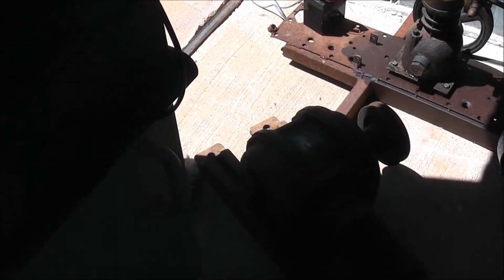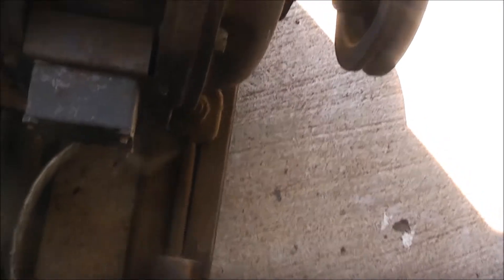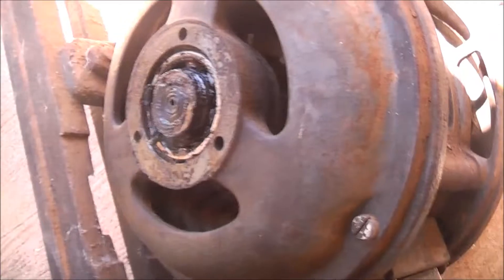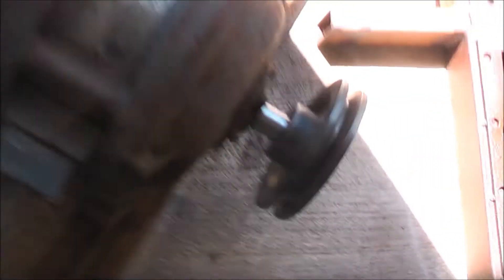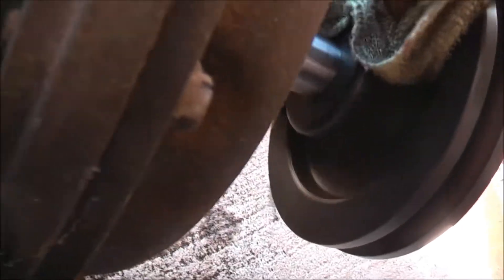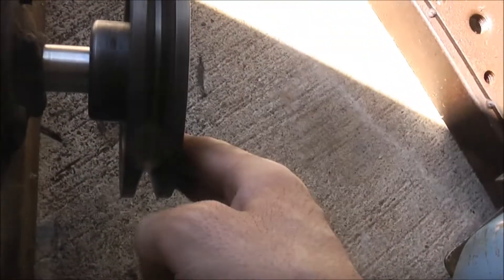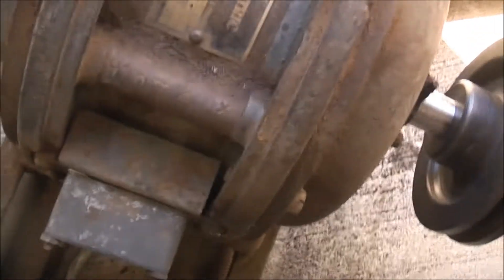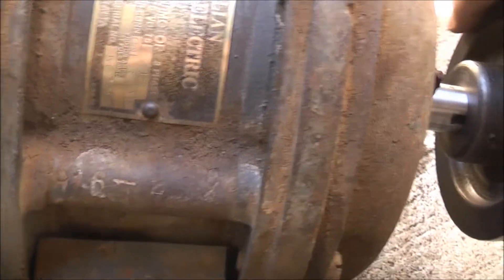1940s A.G.E. 3 Phase Motor Score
Nice old Antique, Runs well